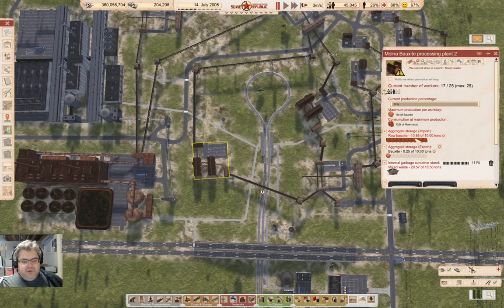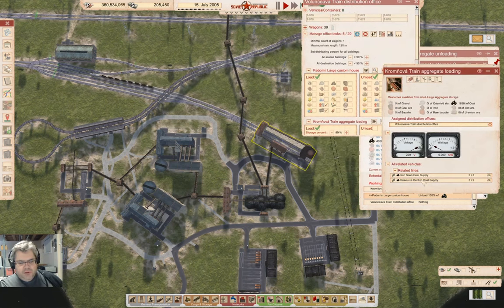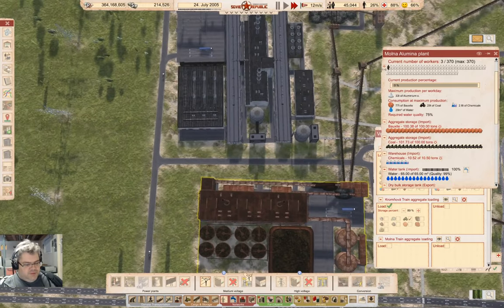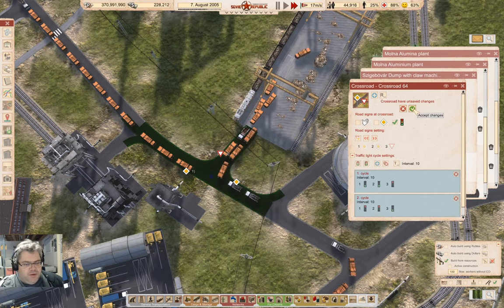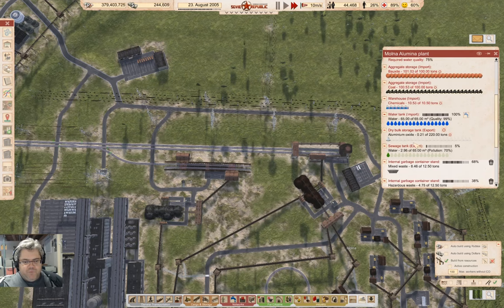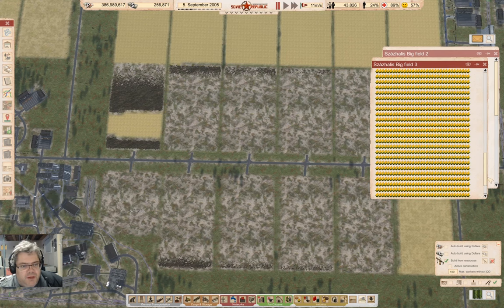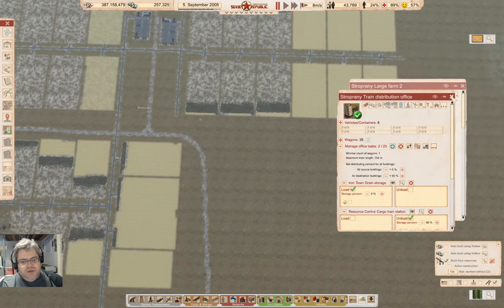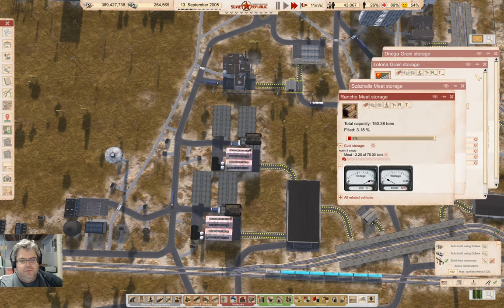Aluminum, Finally | Lucky Corners 2x017 | Workers & Resources: Soviet Republic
And there we have it. Aluminum. But at what cost?